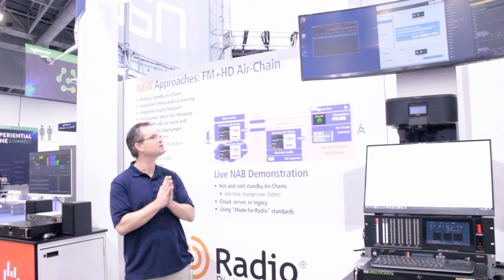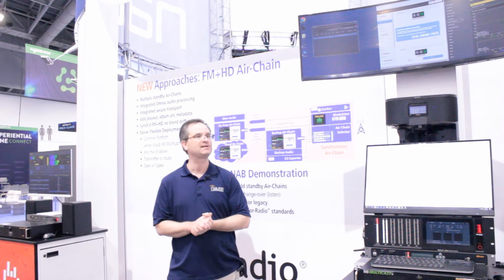NAB 2022 Air Chain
Nautel CTO Philipp Schmid presents Nautel's Air Chain Innovation Project for FM+HD Radio. The project will provide multiple standby Air Chains, integrated Omnia audio processing, integrated secure transport, and syncing of FM+HD with no blend drift.